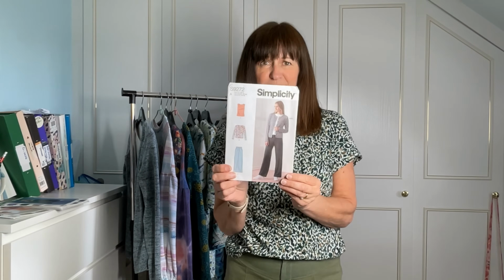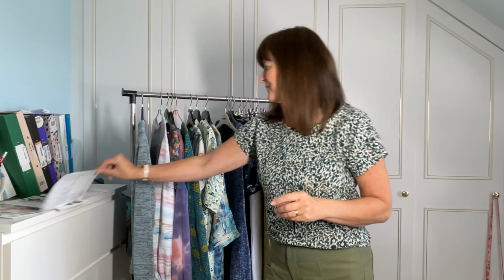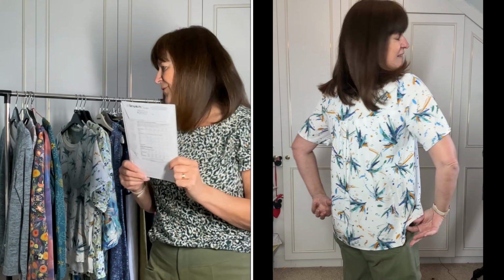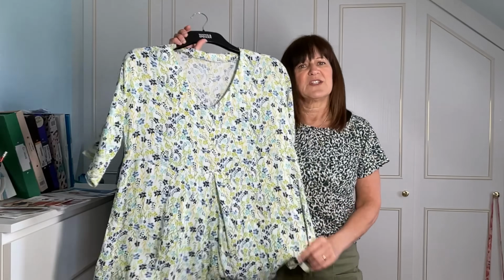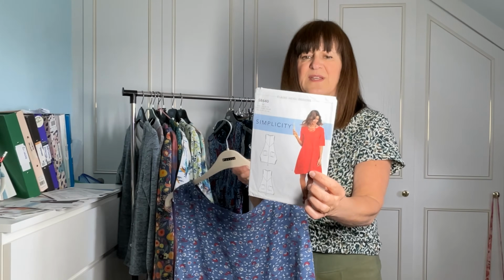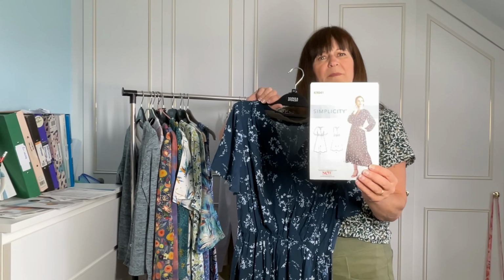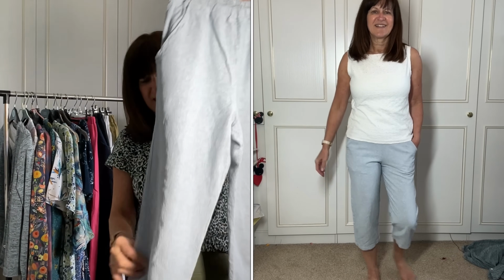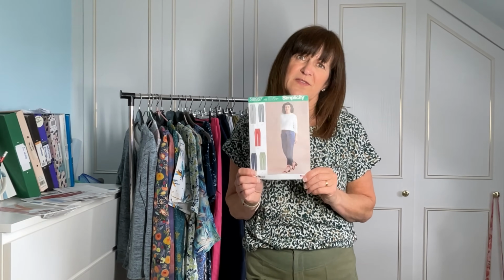10 Simplicity Patterns -Spring/Summer - Show and Tell!! My Top Ten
Welcome to my sewing room where I am sharing my favourite Simplicity patterns for the Spring and  Summer seasons.  These are patterns I have enjoyed making and most of them are repeat makes.  I show the patterns and also the finished garments.
I do hope you enjoy the video.

Patterns mentioned:
9471 - Trousers I am wearing
9272- Co ordinates set - Cardigan
9107 - Top with angled hem
8052 - V Neck top
8987 - Long sleeved top
8909 - Bell sleeve dress
8640 - The classic Florida dress!
9041 - Faux wrap dress with ties
8841 - Wide leg trousers
9121 - Mummy & Me Trouser/Top set
8957 - High Waisted trousers

I would love to share future videos with you.
Happy Sewing
Carole
xx